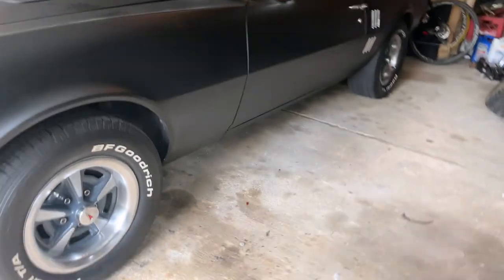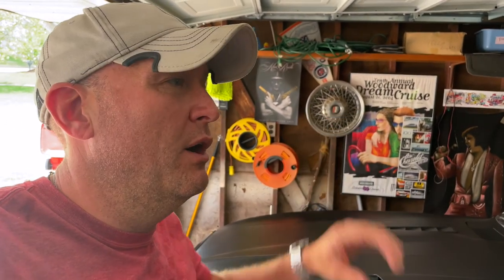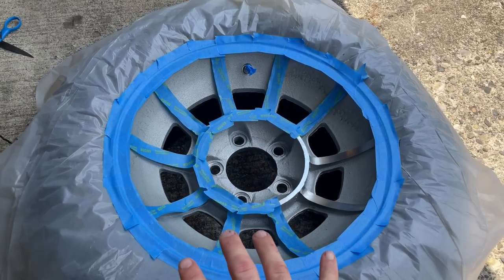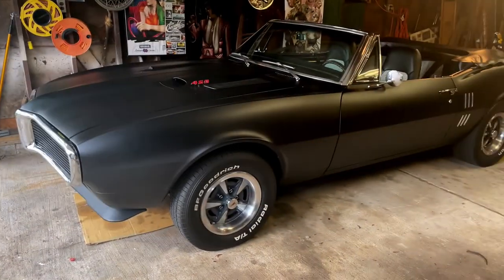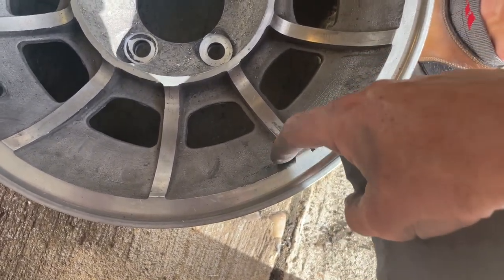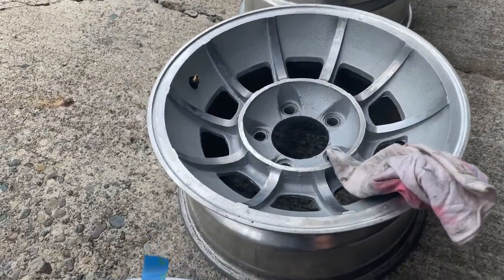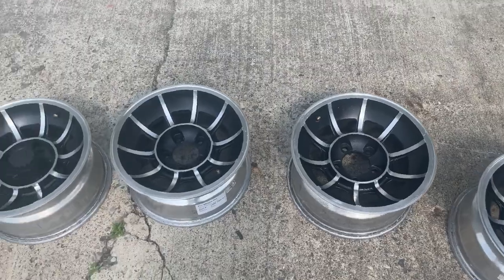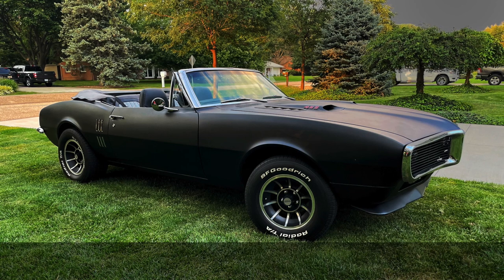Restoring American Racing Vector wheels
In this video, we are restoring some vintage American Racing Vector aluminum wheels/rims.  These are classic turbine style wheels in a GM bolt pattern of 4.75.  They are the same style of wheel that was found on the General Lee in the Dukes of Hazzard TV show.  However, those would be a different bolt pattern, being Mopar.

I'm not happy with the way cutting the tape left the lines. I ended up repainting these rims.